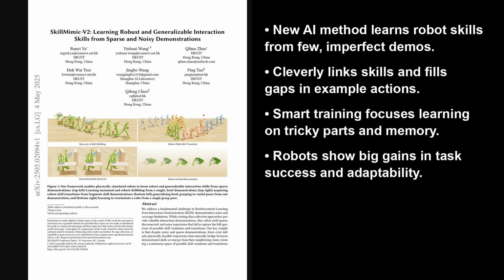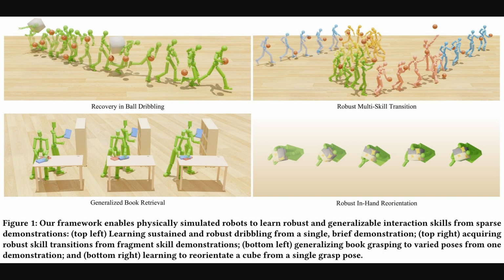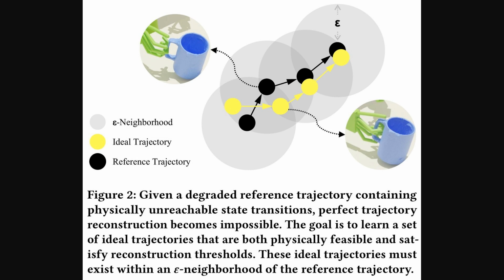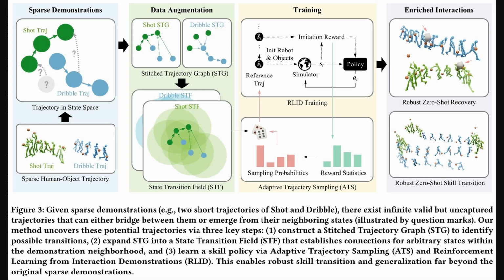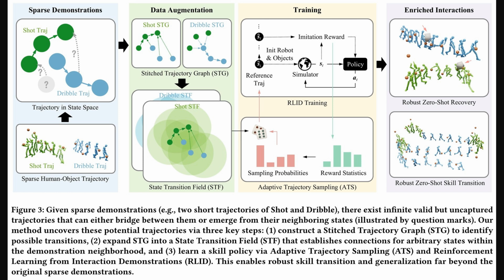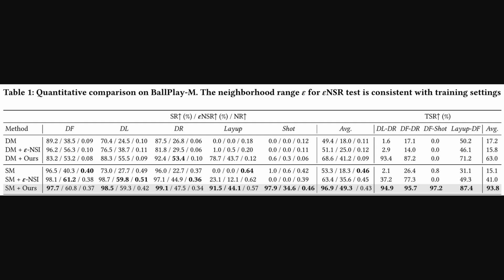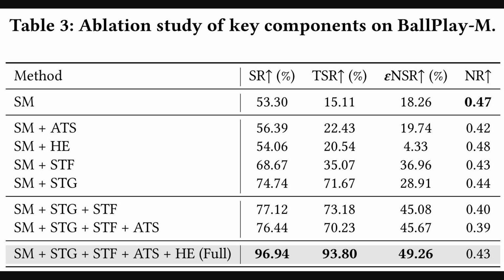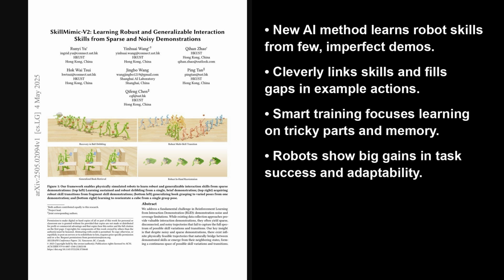SkillMimic-V2: Interaction Skills From Flawed Demos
In this AI Research Roundup episode, Alex discusses the paper:
'SkillMimic-V2: Learning Robust and Generalizable Interaction Skills from
  Sparse and Noisy Demonstrations'
SkillMimic-V2 tackles the challenge of teaching AI interaction skills using sparse, disconnected, and noisy demonstrations, a common problem in Reinforcement Learning. The paper introduces a framework that augments this imperfect data by finding feasible skill variations and transitions (using Stitched Trajectory Graph & State Transition Field) and employs adaptive learning strategies (Adaptive Trajectory Sampling & History Encoder) for robust and generalizable skill acquisition.